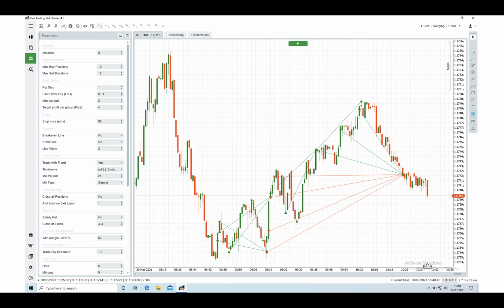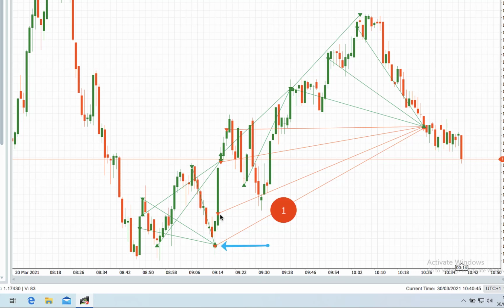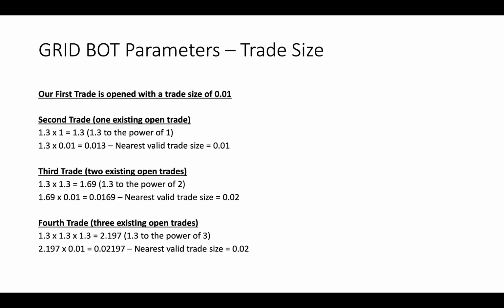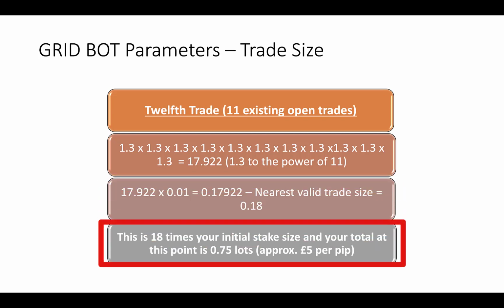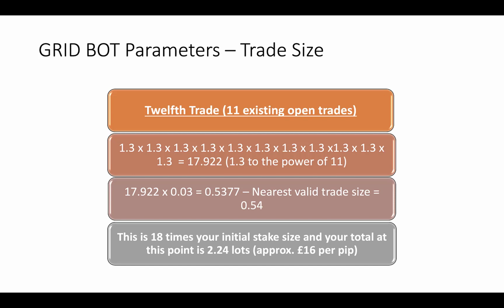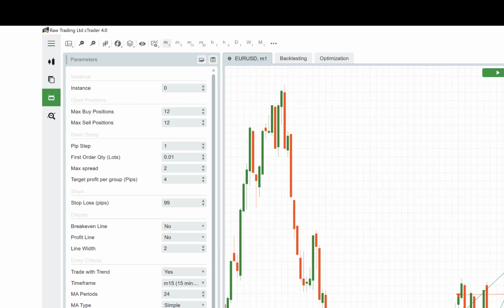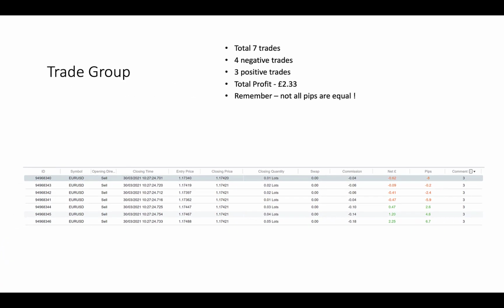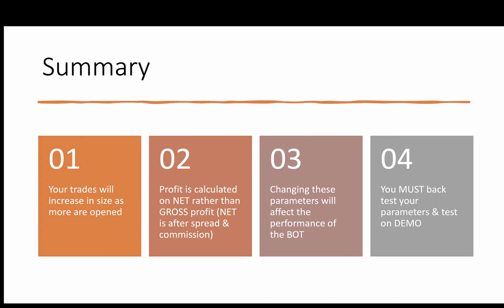Grid BOT Parameters - Part 2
This video covers the parameters that control the "engine" of this cBOT for cTrader.